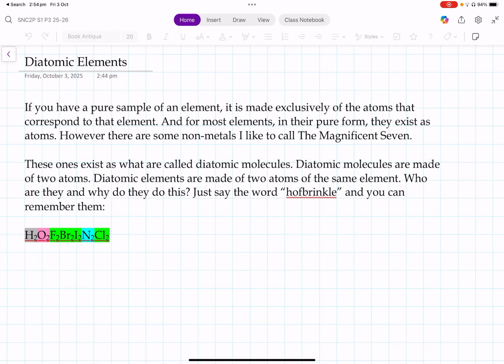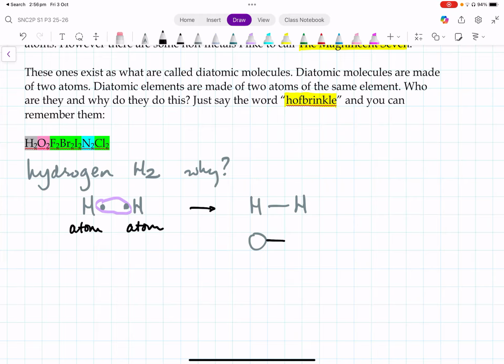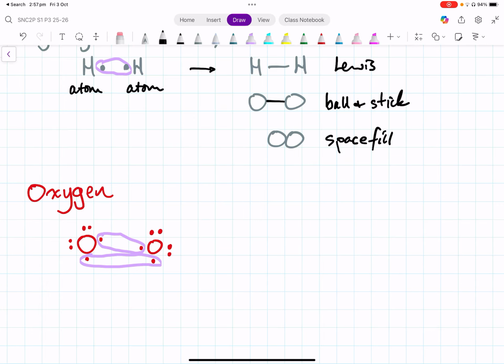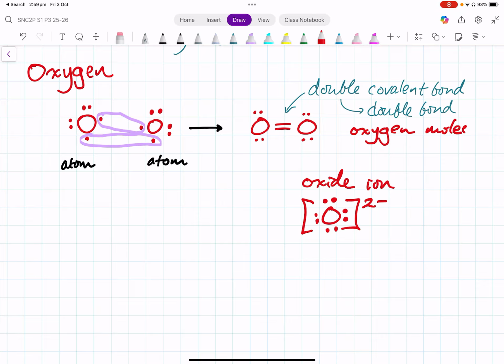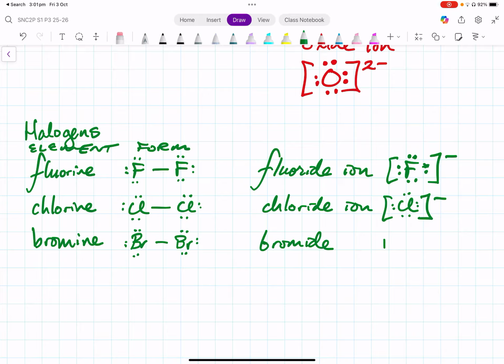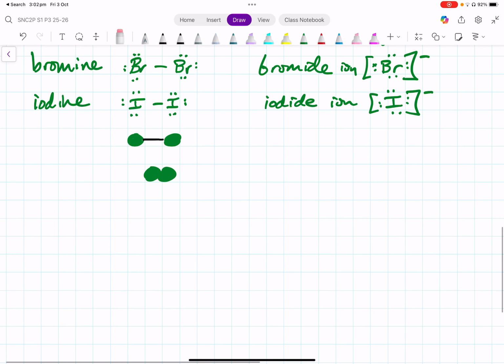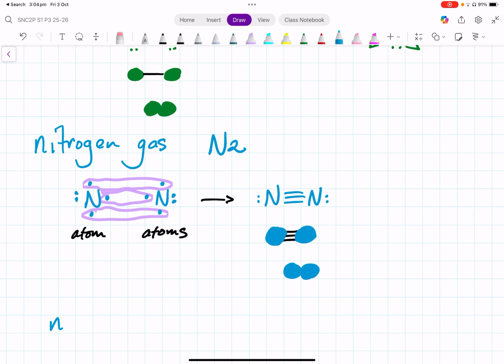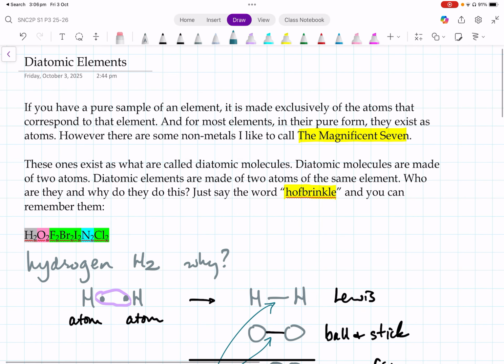Diatomic Elements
We learn why there are The Magnificent Seven elements that exist as diatomic molecules instead of atoms in their pure form.